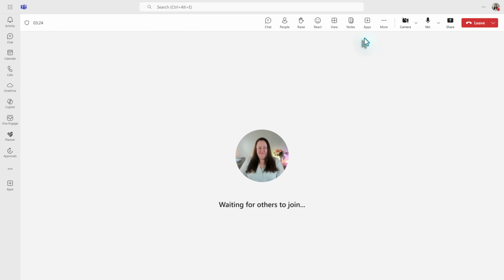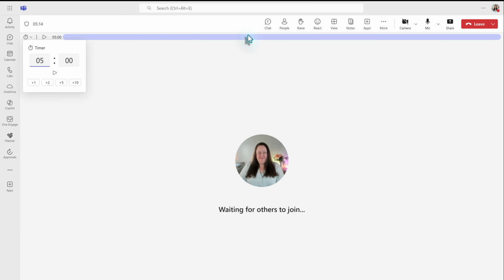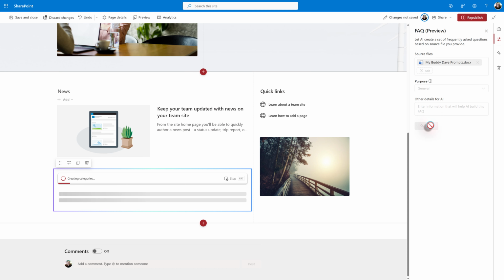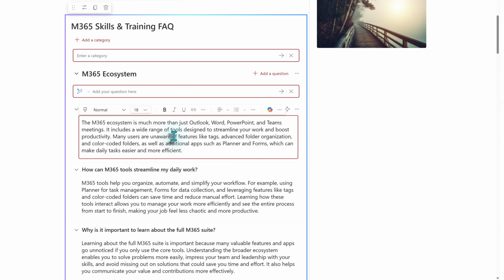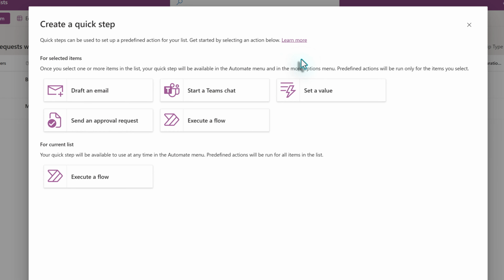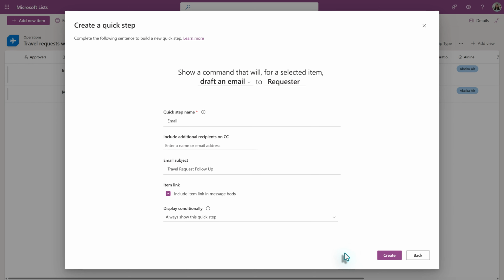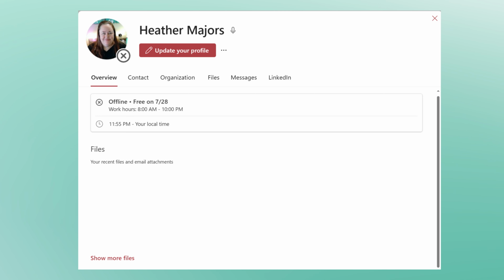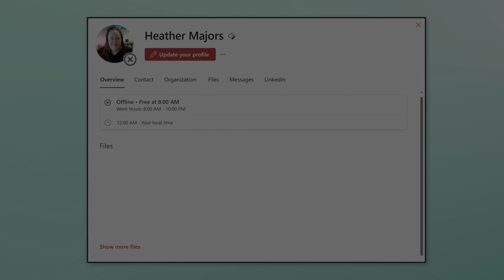4 Microsoft Updates on July Roadmap - Timers in Teams and more!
4 Microsoft Updates on July Roadmap - Timers in Teams and more! It's time for the July Roadmap Roundup. I scoured the over 100 item launched across various categories to find 4 that you may have missed but I think will help improve our workflows.

Roadmap  Item 1: We will start by talking about Timers in Teams meetings. Finally, you can quickly set a timer with a built in feature instead of using workarounds that just add friction to your workflow. Teams meetings just got better and easier to keep on track.

Roadmap Items 2: Then we will look at how Copilot will help you speed up the process to add FAQ's to a SharePoint page using information you already have. FAQ with Copilot will repurpose your content for you.

Roadmap Item 3: For the Lists fans, you can set up quick links for an easier way to take repetitive actions on your Lists data.

Roadmap Item 4: Ever wonder if you are pronouncing a coworkers name correctly. It is kind of embarrassing when you get it wrong. You can add a short audio clip to your profile so others can hear  how it should sound.

Those are the 4 Microsoft Updates on the July Roadmap that you can use to streamline and optimize your workflow.

Let's keep the conversation about Microsoft and how we can use it as business professionals.